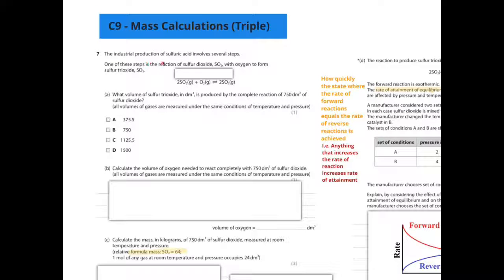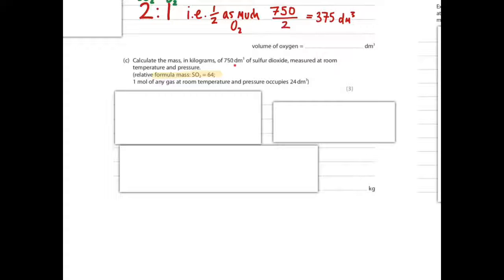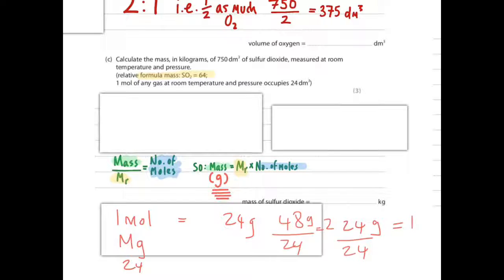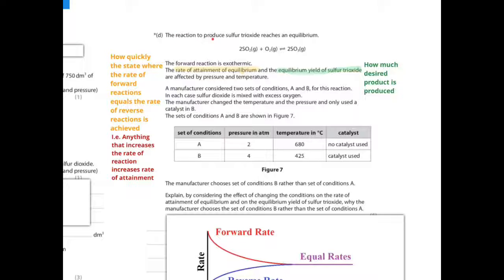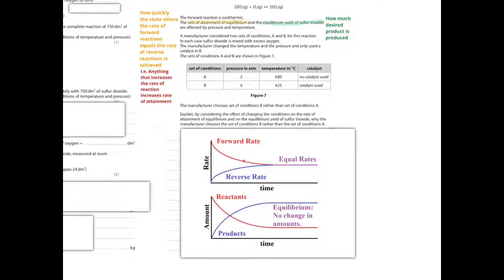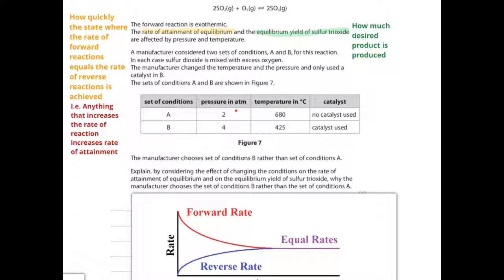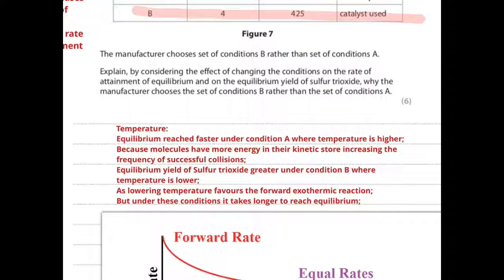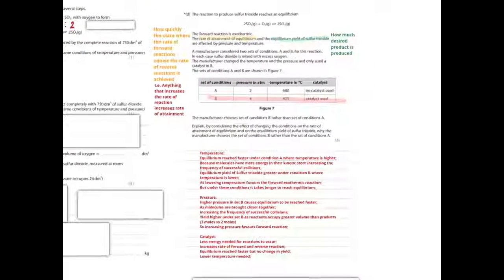C9 - Mass Calculations & Dynamic Equilibrium (Triple)